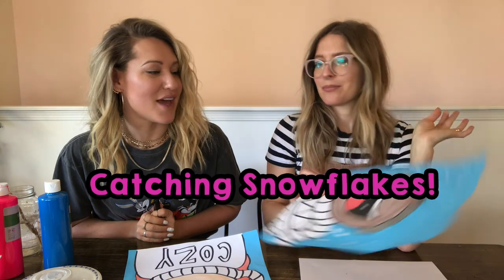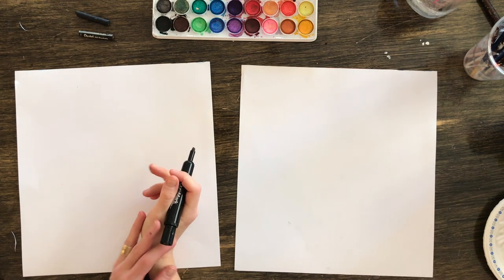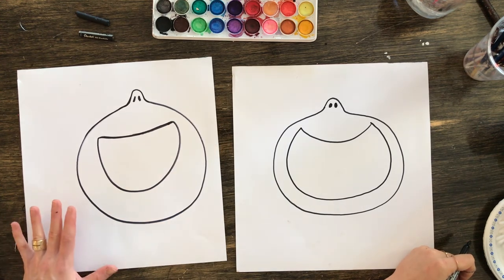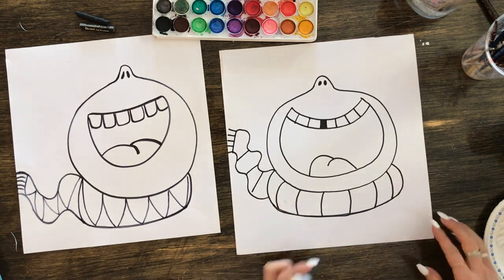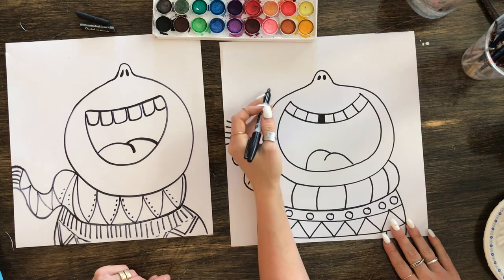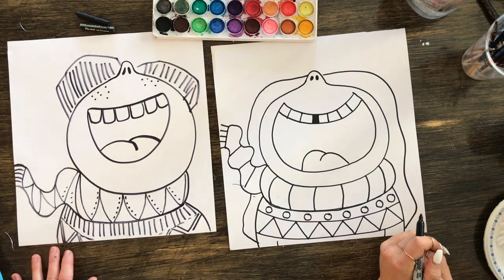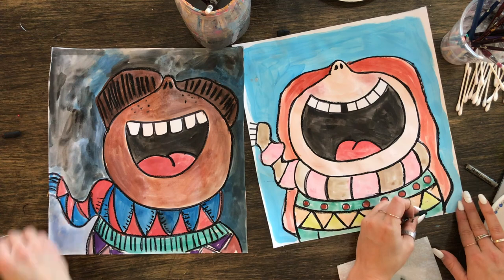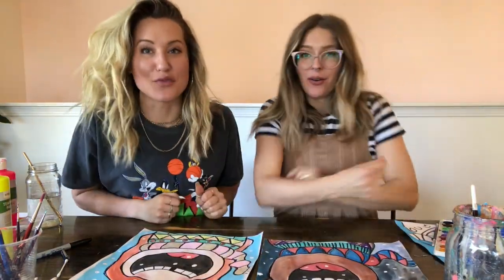DRAW ALONG TUTORIAL - Catching Snowflakes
This is a fabulous little winter art lesson for all ages. Catch 'dem snowflakes!!